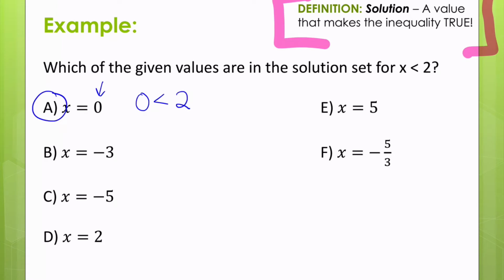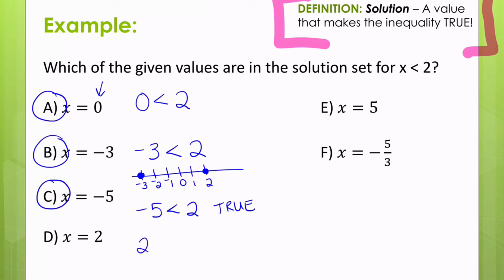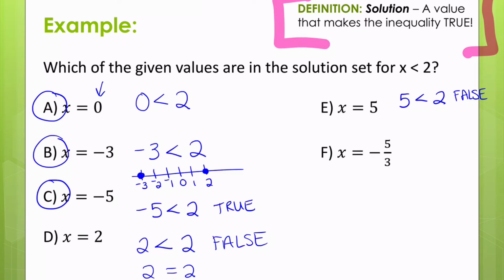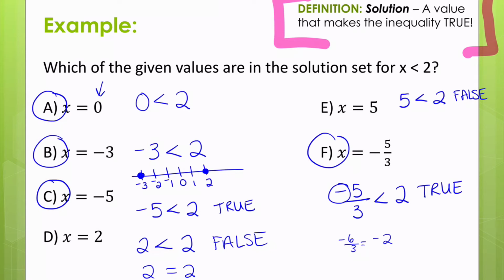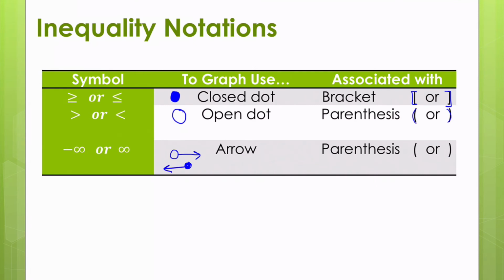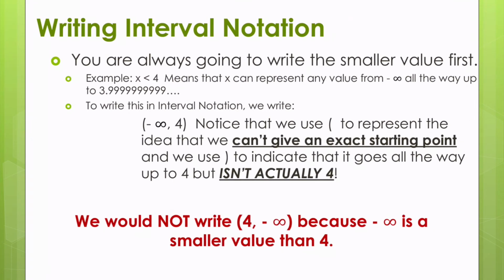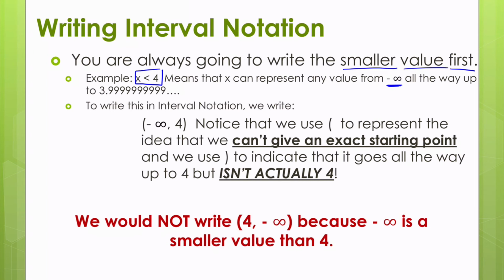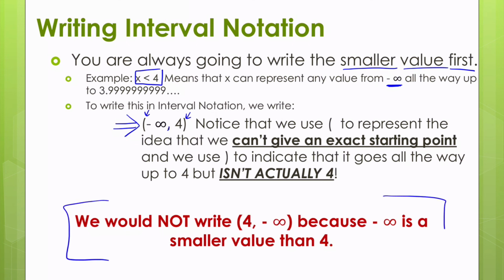Finding the solution to an inequality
This video will look at how to determine if a number is a solution to an inequality and tips on writing interval notation.